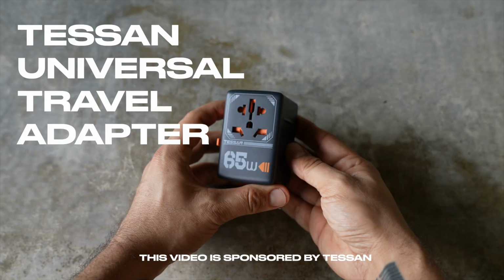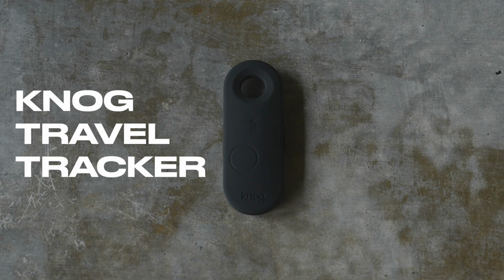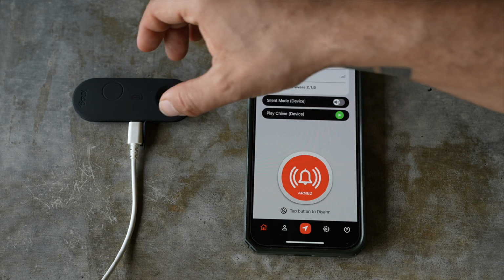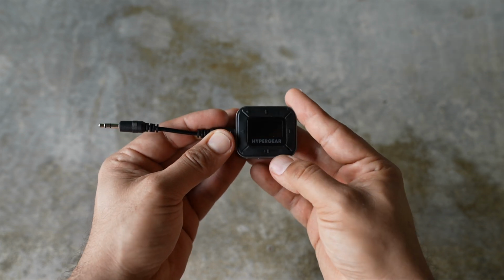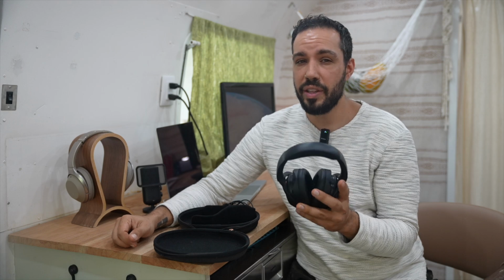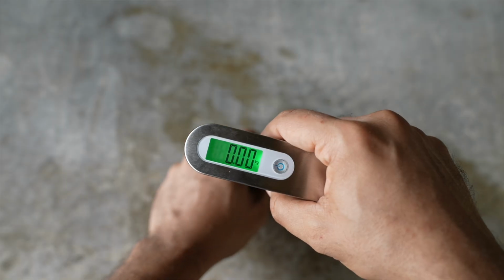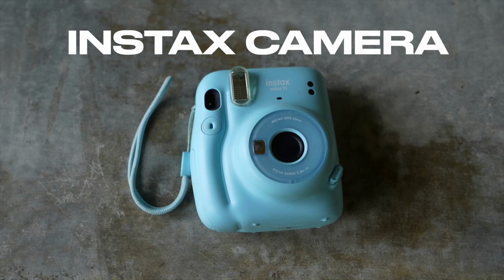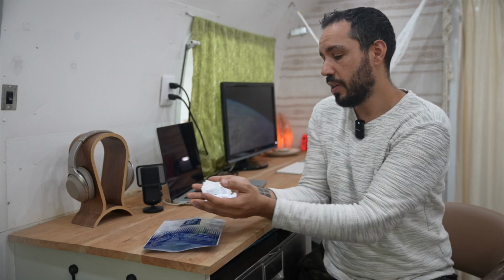The Best Travel Tech 2024 | Top 7 Essential Travel Accessories I Use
7 Awesome Travel Tech Accessories and Travel Gear that will make your travels better.
The best travel adapter for all your travels ➡️

In this video, we share 7 of our favorite travel tech gadgets that we never travel without including:
↠ Tessan Universal Travel Adapter
↠ Travel Tracker
↠ Bluetooth Transmitter and Receiver
↠ Luggage Phone Holder
↠ Sony Headphones
↠ Luggage Scale
↠ Instax Camera

✈ Want to learn how to make travel videos? Check out our 5 courses on Skillshare + get your first month of Skillshare for FREE

Question - What travel tech gadget do you always bring on your travels?

⏰ Timecodes ⏰
0:00 - Intro
0:56 - Travel Adapter
2:09 - Travel Tracker
3:58 - Bluetooth Transmitter
4:58 - Luggage Phone Mount
5:40 - Sony Headphones
7:21 - Luggage Scale
9:00 - Instax

About:
Want to learn how to travel more and better or build your dream life in a tropical paradise? You've come to the right place. We’re giving you tips, hacks and advice for solo and family travel, RV life and expat living. The highlights, the struggles, the endless repairs and balancing family life and work life on the road. We also purchased land in an eco-community in Costa Rica where we're building an Airstream Jungle home. Here, we'll be living and building the community with hundreds of people from around the globe, who's stories we'll also be sharing with you. We’re sharing the highs and lows of living in 200 sqft full-time as a family and the process of moving our lives…and our home on wheels to another country.